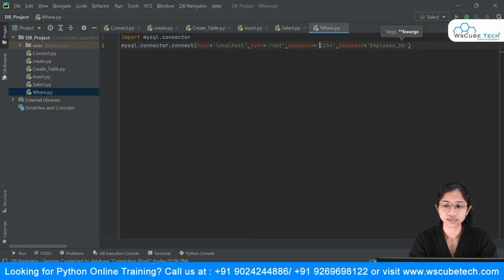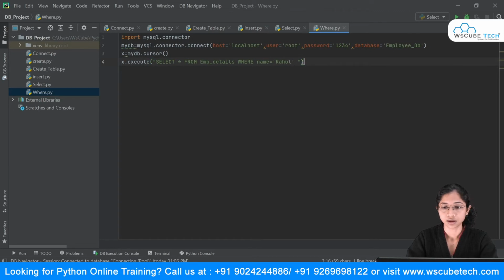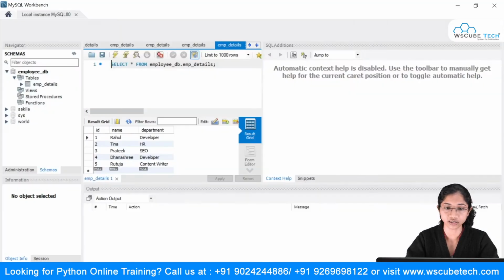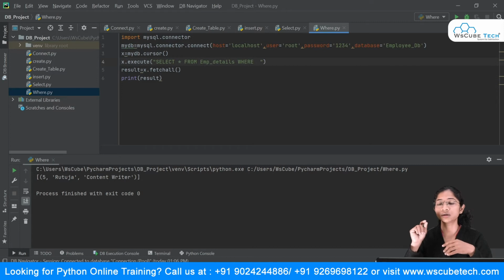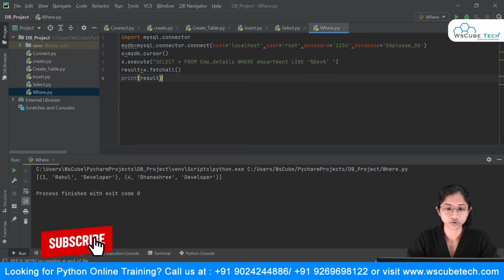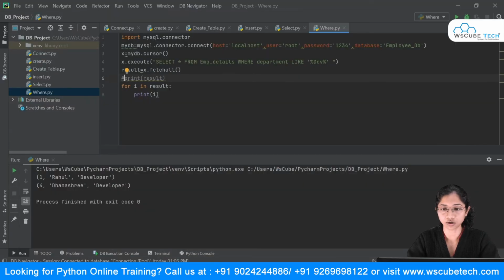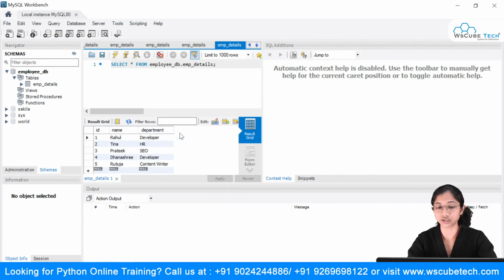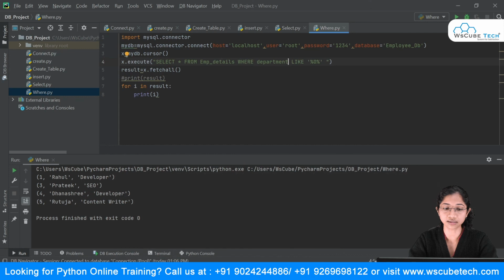Where Query in Python | MySQL Where Query in Python | Python Programming Tutorial #47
In this video, I am trying to explain Where Query in Python (in English). Please do watch the complete video for in-depth information.